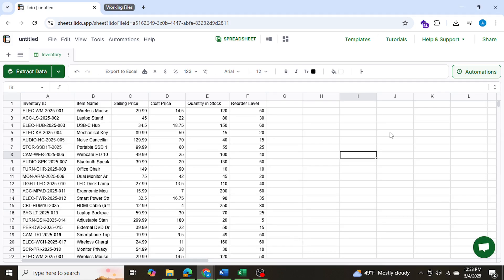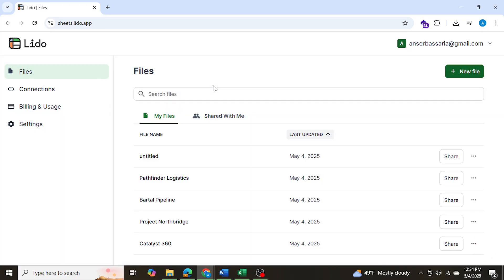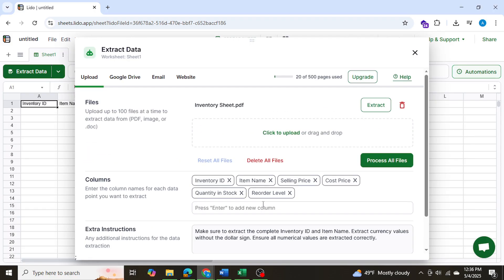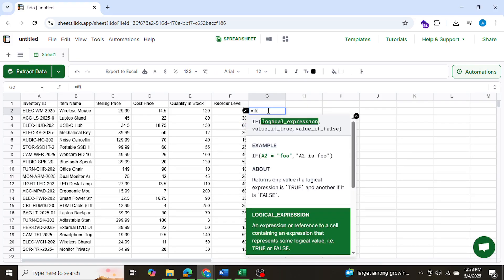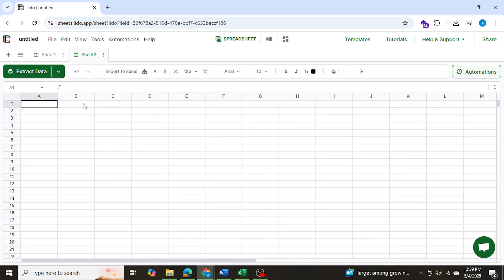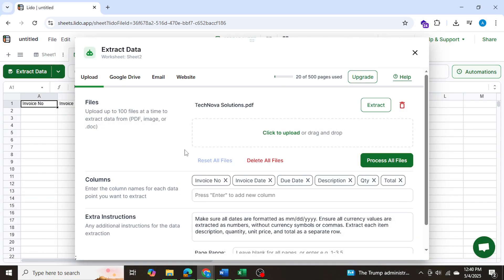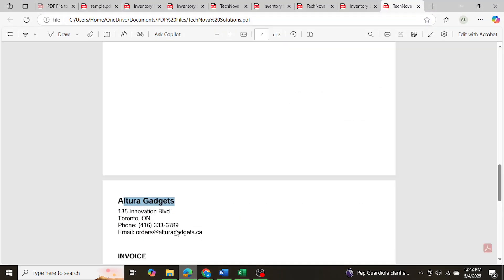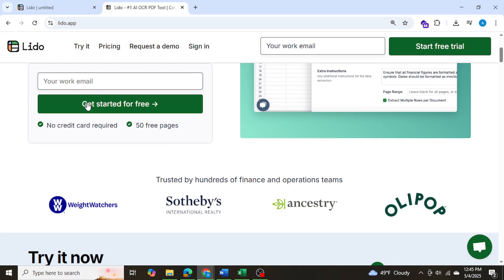Convert PDF to Excel Automatically in Seconds (No Errors)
Stop Copy-Pasting! Convert PDF to Excel Automatically in Seconds (No Errors)

Tired of manually copy-pasting from PDFs into Excel? In this video, I’ll show you a fast and simple way to extract data from PDF files and convert it directly into Excel using a smart OCR tool called Lido.

Whether you’re dealing with invoices, inventory sheets, or any PDF, this tool automates the process and helps you avoid formatting issues. I walk you through two real examples, an inventory PDF and a set of invoices, to show how easy it is to get clean, structured Excel data without formulas or extra effort.

Lido can also handle Messy PDFs, unstructured PDFs, and handwritten text!

This method is perfect for anyone working in finance, admin, data entry, or anyone who wants to save time and reduce errors.

Stop Copy-Pasting! Convert PDF to Excel Automatically in Seconds, No Errors, How To Convert PDF To Excel Automatically, PDF Data Extraction Without Copy Paste, Best OCR Tool For Excel, Convert Invoices From PDF To Excel, Extract Tables From PDF, Easy PDF To Spreadsheet Conversion, Automate Data Entry To Excel, Quick Excel Import From PDF, PDF To Excel For Beginners, Smart OCR Tools For Business, How To Extract Data From PDF, Convert Inventory Sheet To Excel, Lido App PDF Converter, Excel Tips And Tricks, Boost Office Productivity